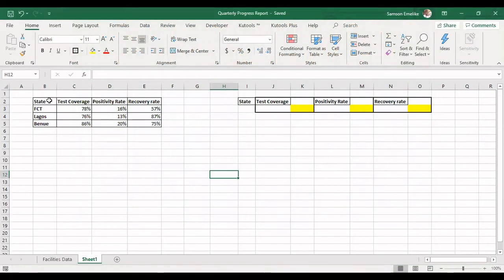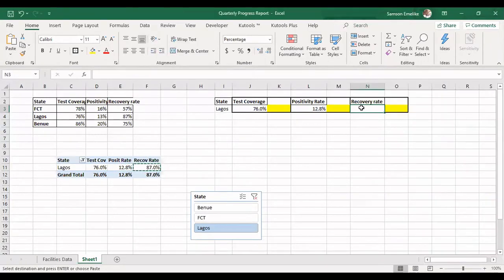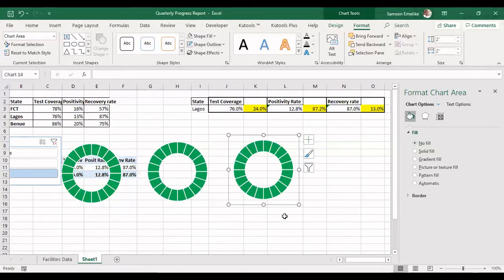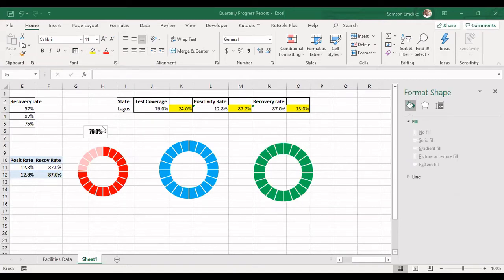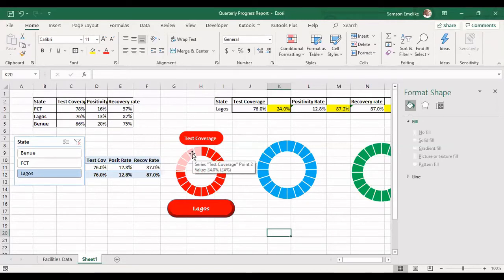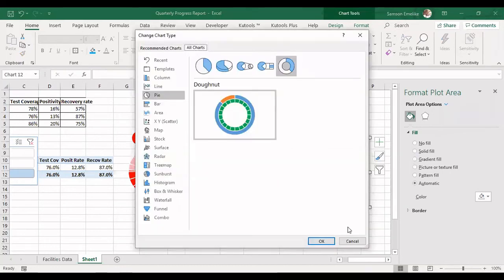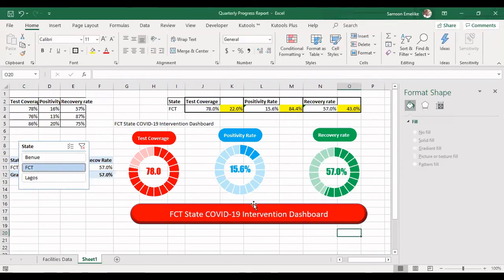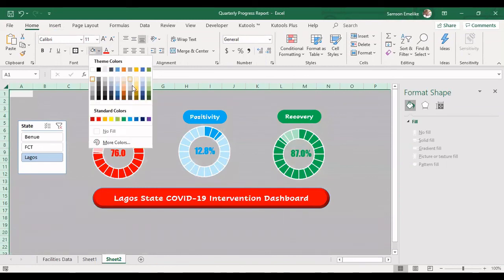Havron eLearning Hub Excel Data on Progress Chart